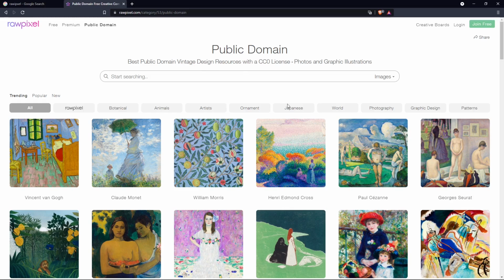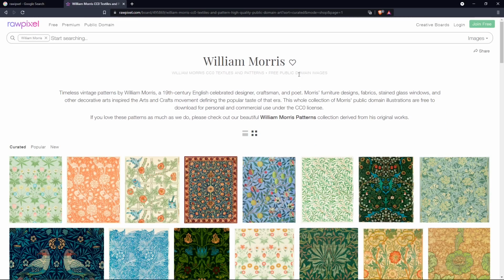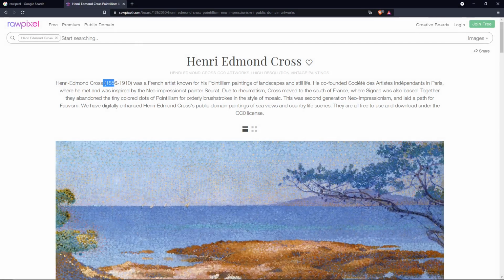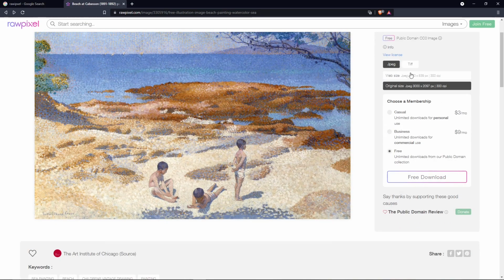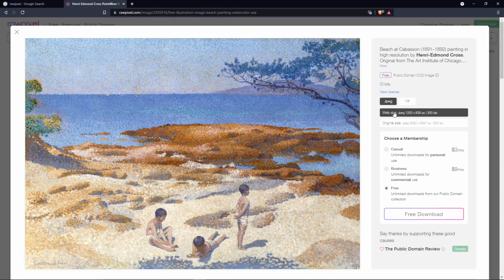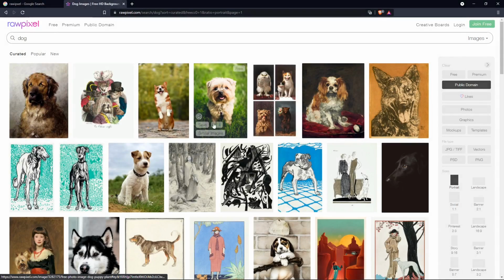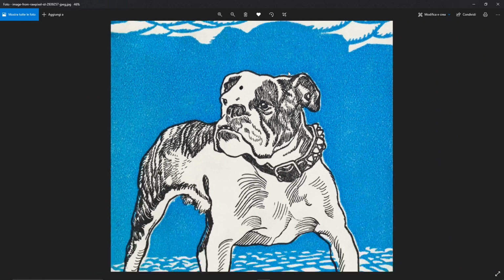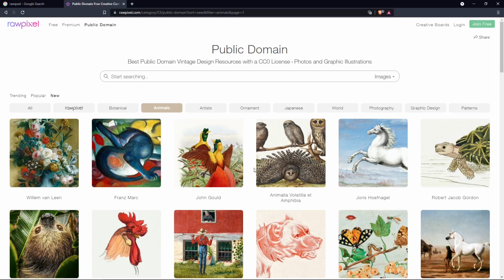Video Guide - Download Free Public Domain Images, Photos and Illustrations from Rawpixels